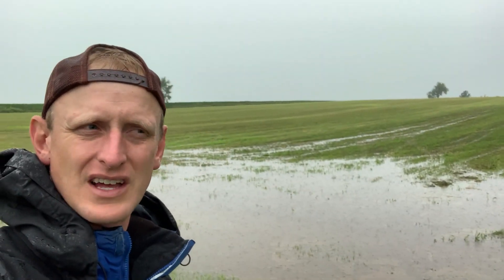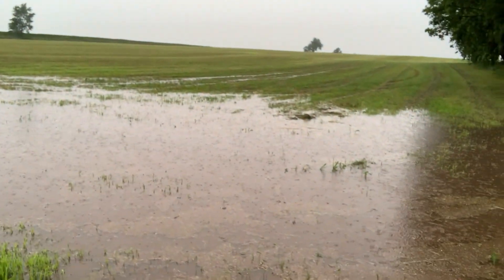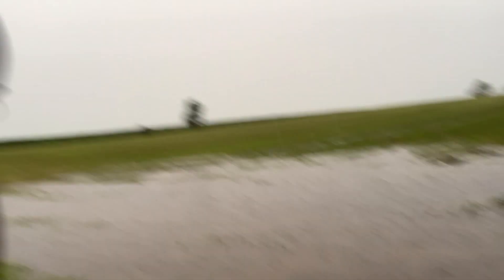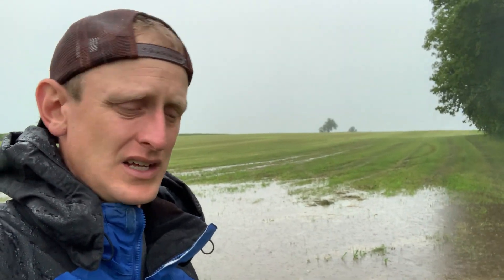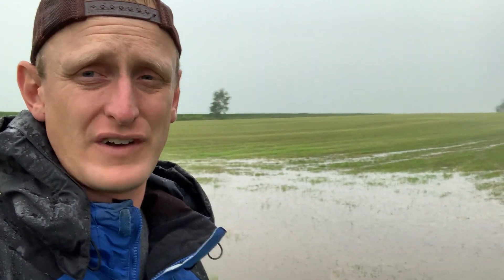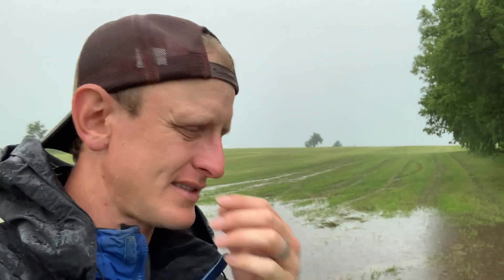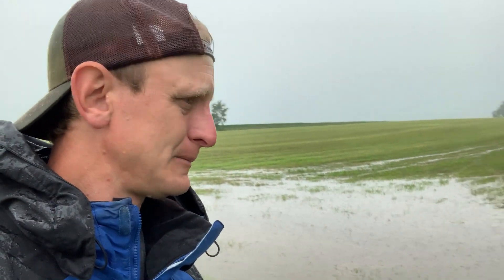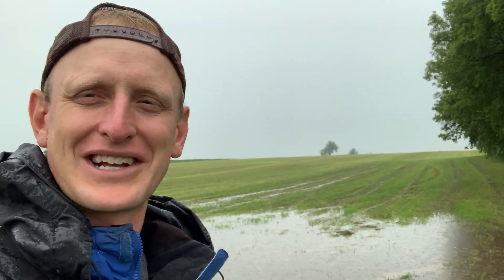Got Infiltration? 🌧️☂️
Sure thing!  Total precipitation received doesn't matter if you can't soak it into your soil!

✅ Fact#1: Most farms can only infiltrate 0.5 to 1" of rain per hour.
- Why?. Because often times we've destroyed the culverts, conduits, and pipes that allow the precious rainwater to percolate into the soil.

✅ Fact#2: Many of our soils are not armored and protected as they were designed.
  ➡️  Naked soil forms a crust further creating infiltration issues.
  ➡️  Naked soil is not in a good state and should remind us of the desert, sun or moon!
➡️ Nature very rarely has unprotected soil. only after a tornado, flood, hurricane.
- After a major event like this, self healing happens quite quickly.
           - Seeds in the soil germinate right way and do their best to armor the soil.

So join us as we unpack the truth behind total rainfall compared to effective rainfall.

It doesn't matter how much rain you receive if you cant handle it!
Noodle on that! ☂️🌧️☂️

For Additional videos on the soil health principles, cover crops, healthy nutrient dense foods, grazing, profitability, healthy people, and regenerative agriculture check out.

Lance Klessig - Regenerative Ag Advocate